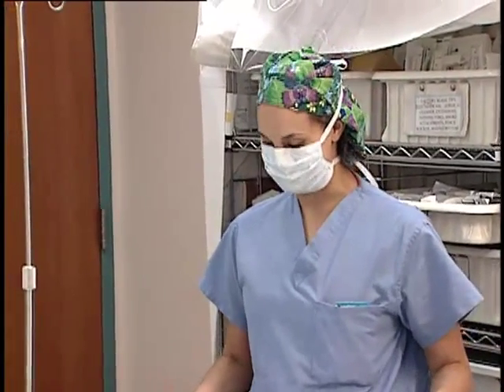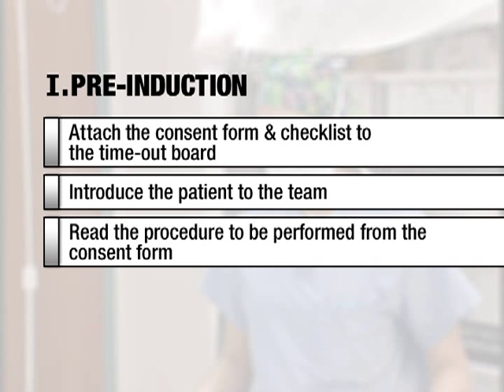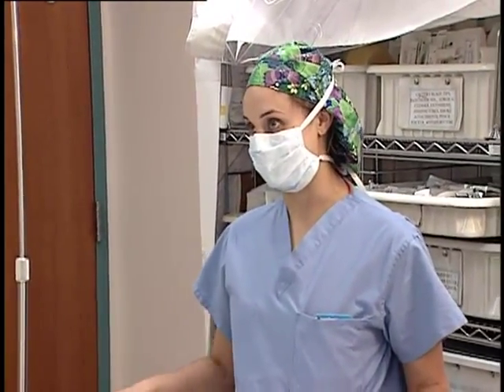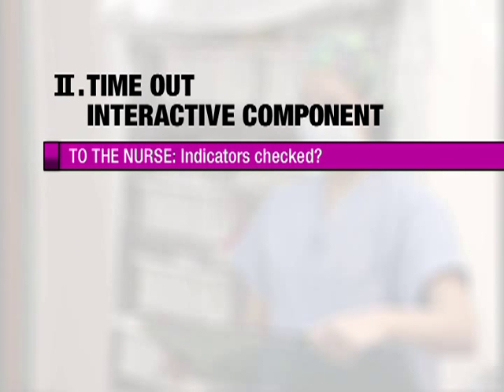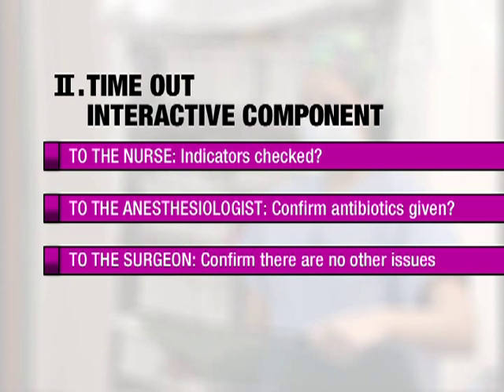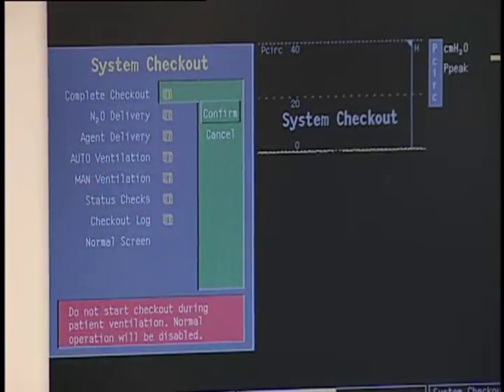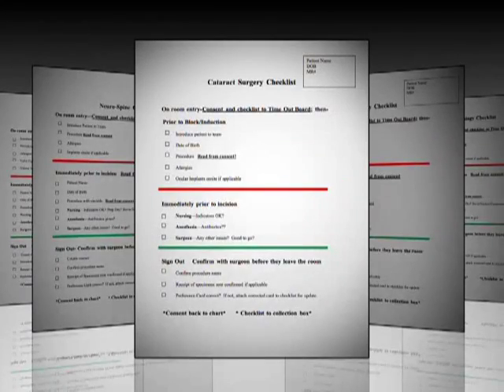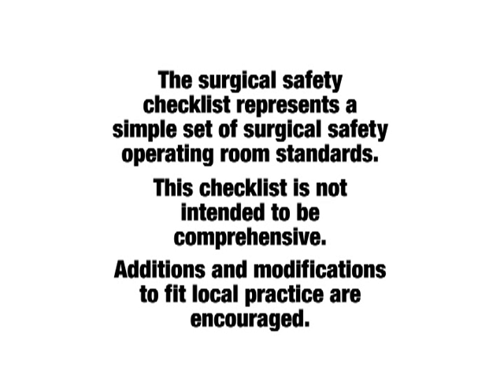National Time Out Day 2009 at Scripps Memorial Hospital La Jolla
The surgical team at Scripps Memorial Hospital La Jolla created and implemented a new check list for our Time Out process based on the World Health Organization's three part check list. We designed our check lists to be specialty-specific to address the unique issues of each surgical specialty. To augment our efforts in implementing the check lists by our OR teams and improving our Time Out process, we created a video outlining the entire process from pre-induction of the patient to sign out. We have used this video to educate staff and physicians to ensure adherence to the process as well as consistency in utilization of the Time Out process.